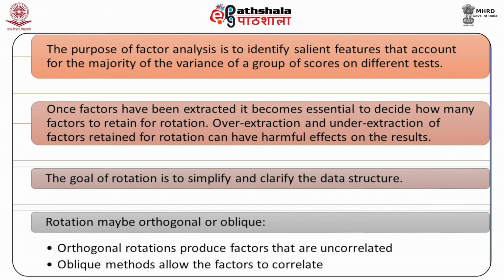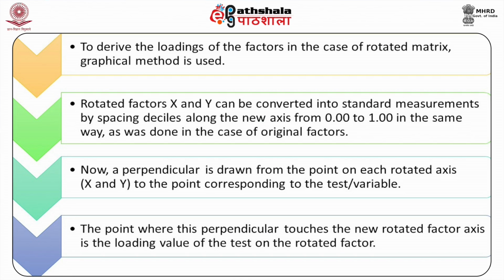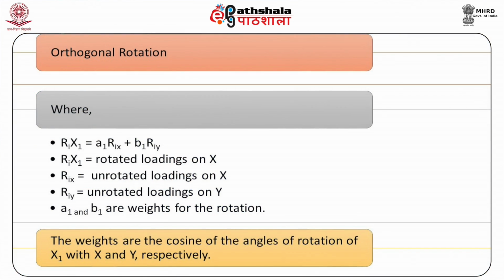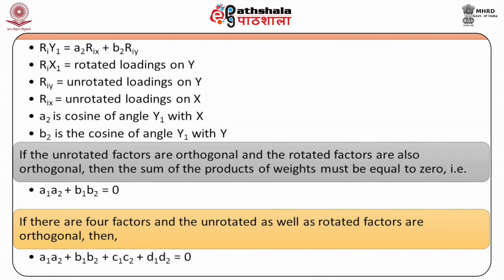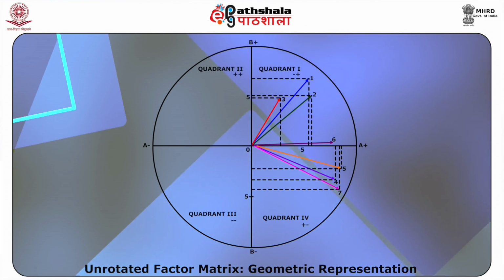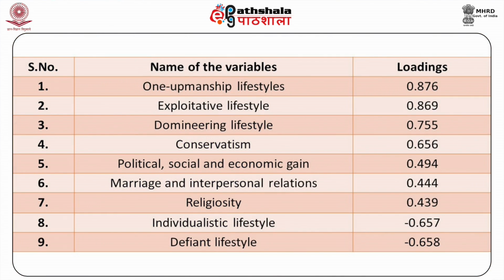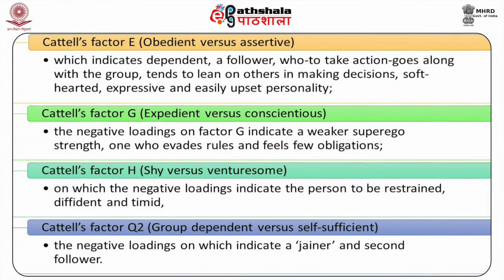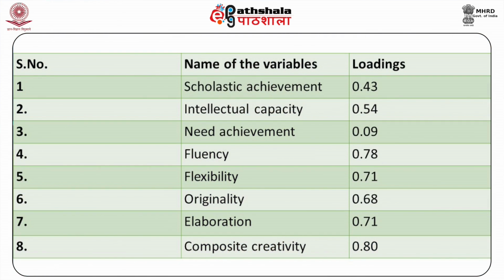Interpretation of Factor Matrix (PSy)